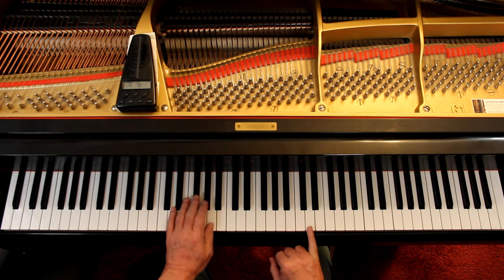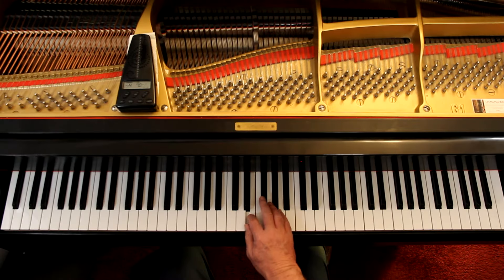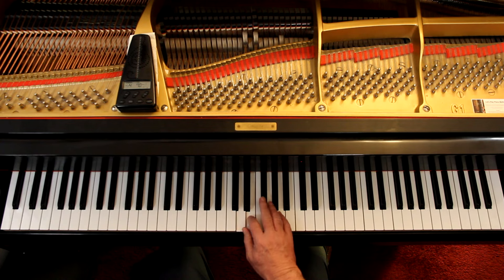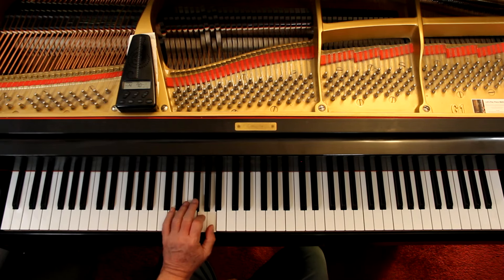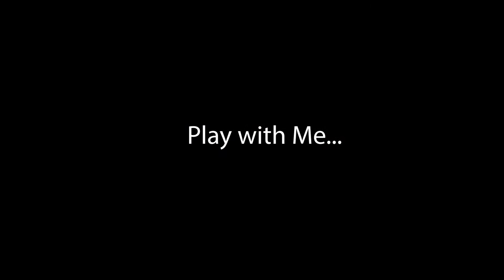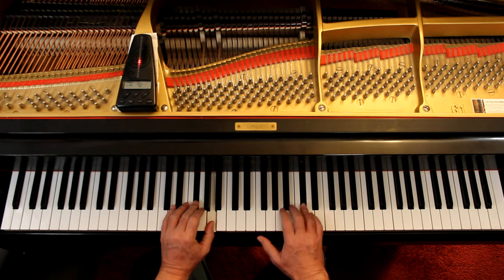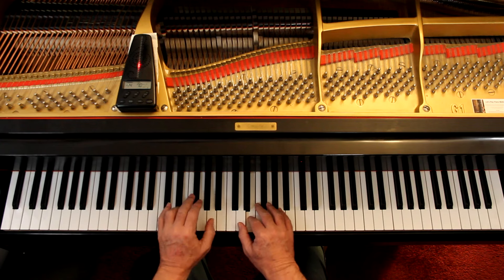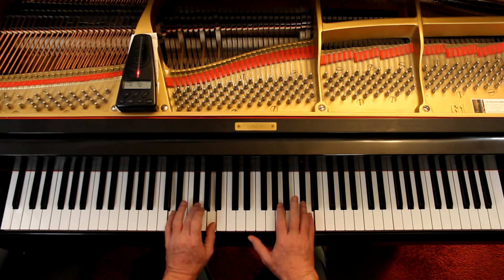Alfred's Group Piano for Adults: Book 1, Page 127, Reading No. 3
An in-depth piano lesson on how to play Reading No. 3 in Alfred's Group Piano for Adults: Book 1, Page 127.

Things to Remember - 0:00
Play with Me - 3:33

Metronome = 70